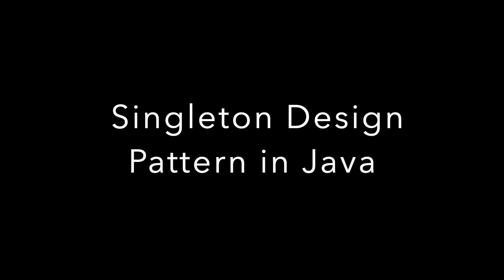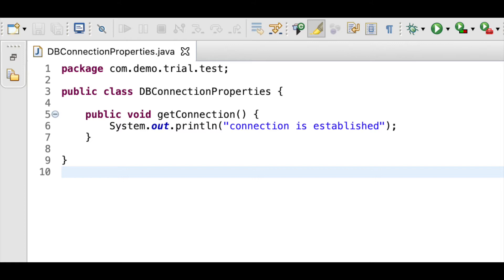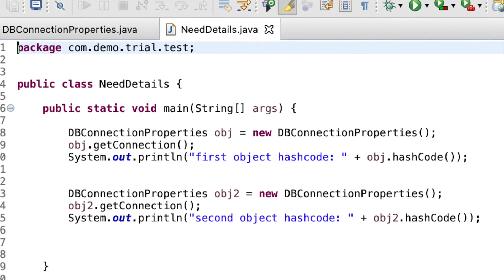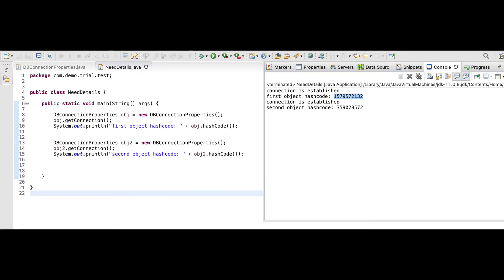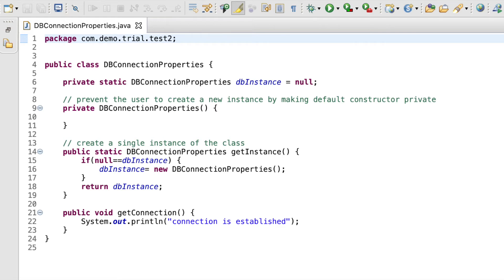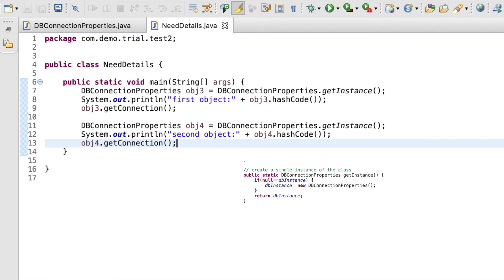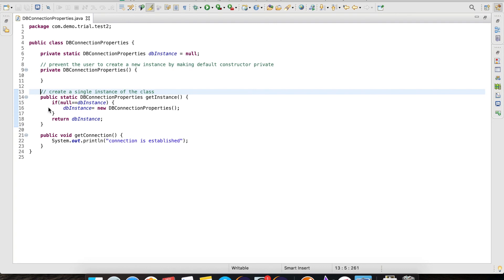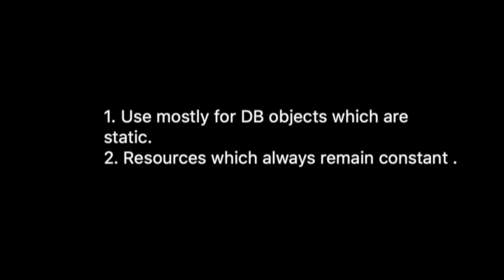Java Singleton Design Pattern | Singleton Class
This is a basic tutorial about Singleton Design Pattern in Java.